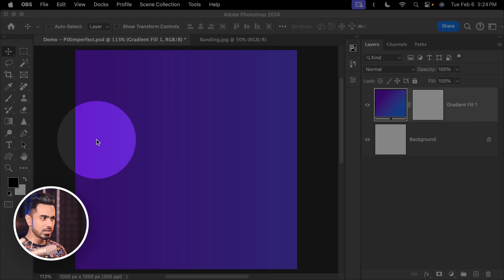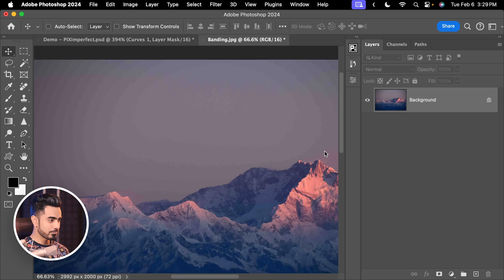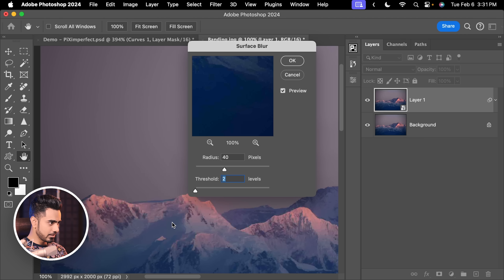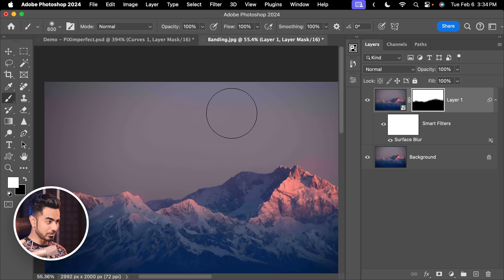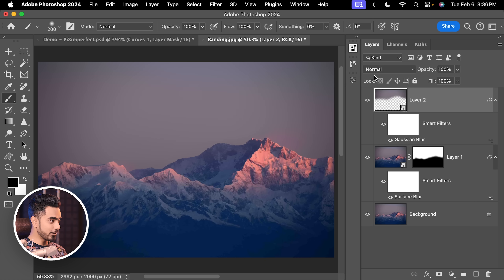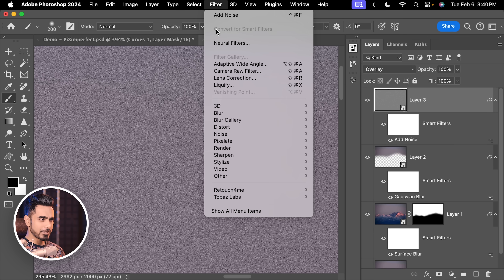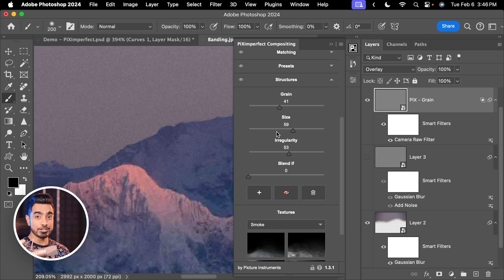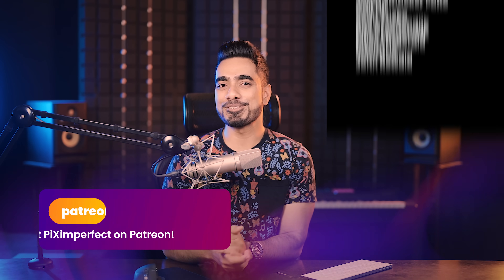3 EASY Steps to Remove Banding in Photoshop!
Discover 3 simple steps to entirely eliminate color banding or gradient banding in your photos with Photoshop! In this lesson, we’ll learn how to use the right bit-depth to avoid banding in the first place, and then explore several filters to dissolve the banding and add texture. I hope this video helps you.

► TIMESTAMPS:
00:00 Step 1 - Why 16-Bit?
00:57 Step 2 - Selective Blur
05:27 Step 3 - Add Texture
08:13 Quick Recap

► CHECK OUT THE OFFICIAL PIXIMPERFECT COMPOSITING PLUGIN:
1.
2. Instructions for Installing and Downloading

► DOWNLOADS:
1. Sample Image (Banding Increased for Tutorial)